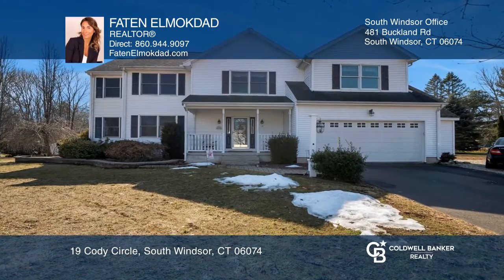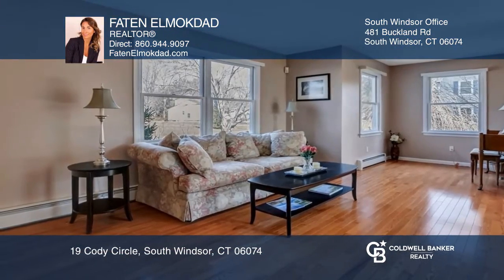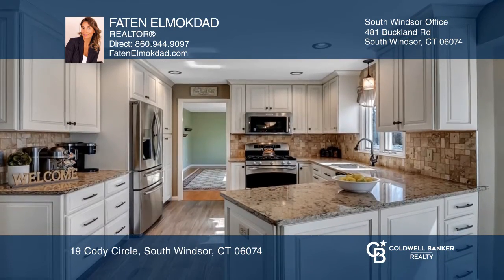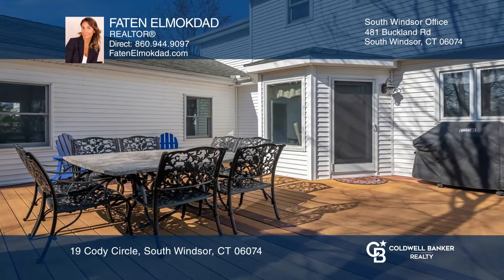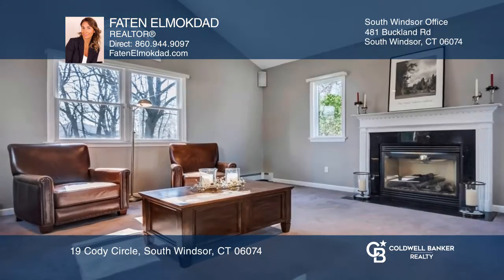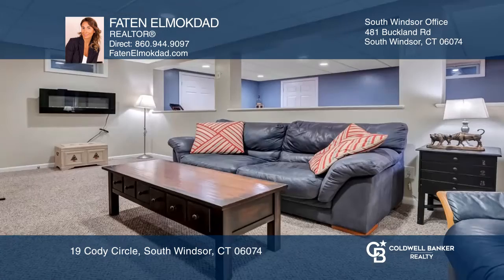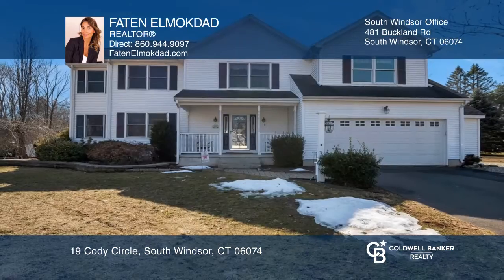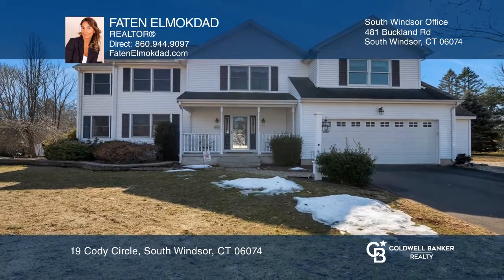19 Cody Circle South Windsor, CT | ColdwellBankerHomes.com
19 Cody Circle, South Windsor, CT

Located in a highly desirable area of South Windsor, this spacious, beautiful colonial style house offers you space and lots of gorgeous updates, natural gas, public water and public sewer. The first floor offers a big size living room and dining room with hardwood floor. A newly renovated kitchen i